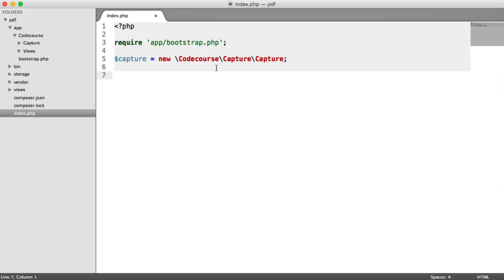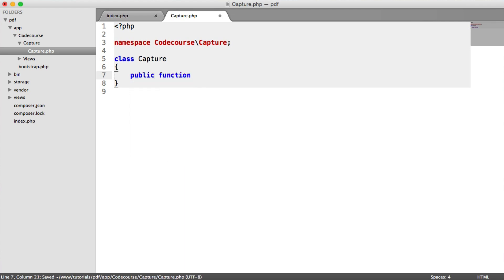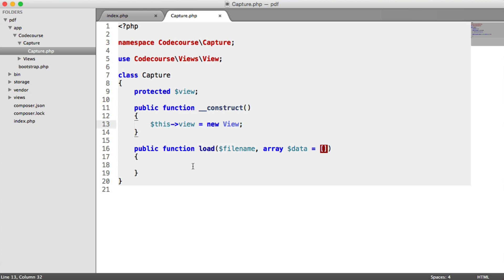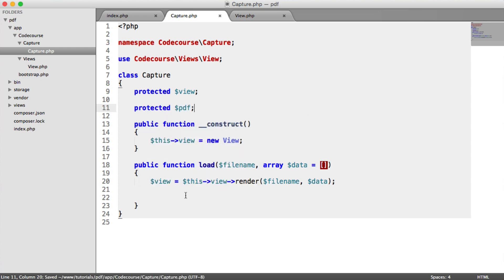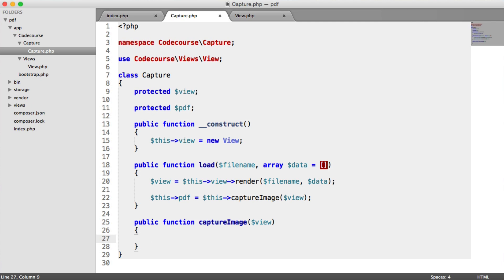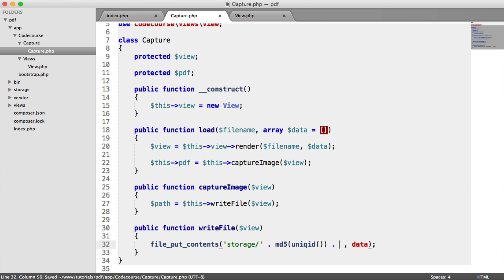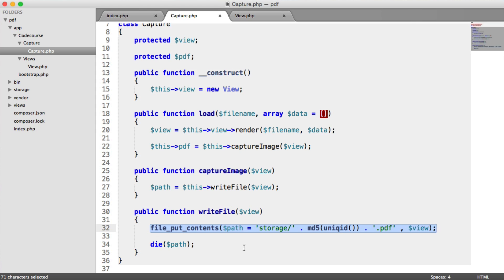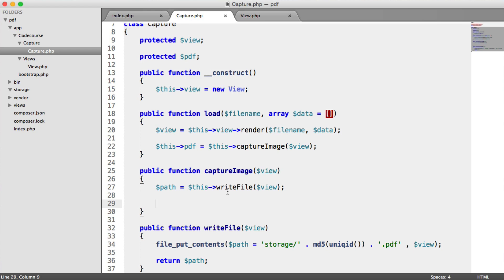Generating PDF files with PHP: Writing temporary files (5/7)